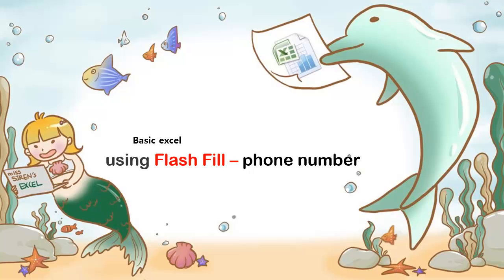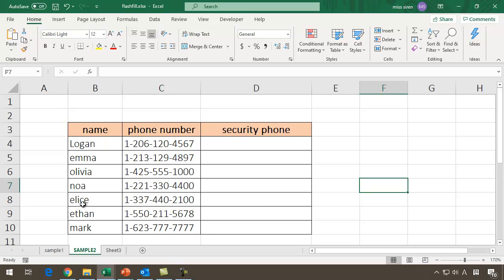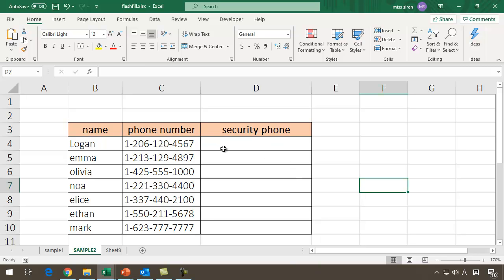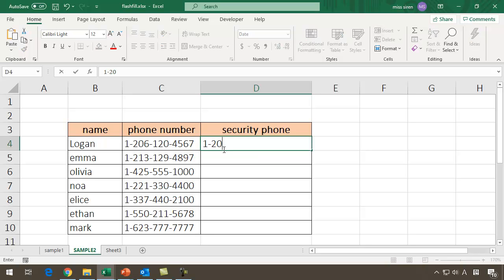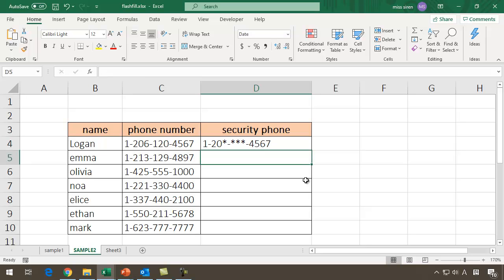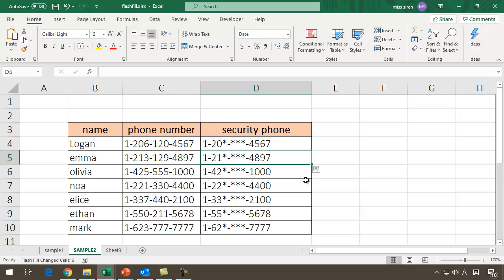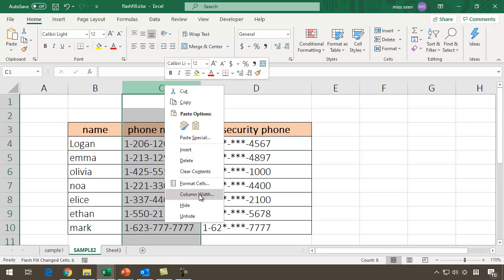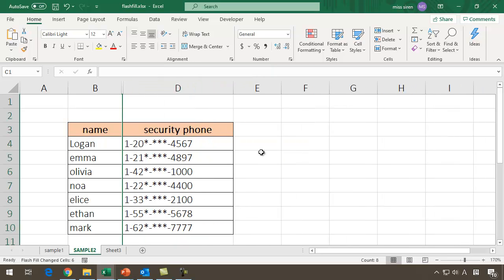using flash fill - phone number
Use the flash fill function to learn how to display part of the phone number as * instead of numbers.
Let's learn how to do it!!!